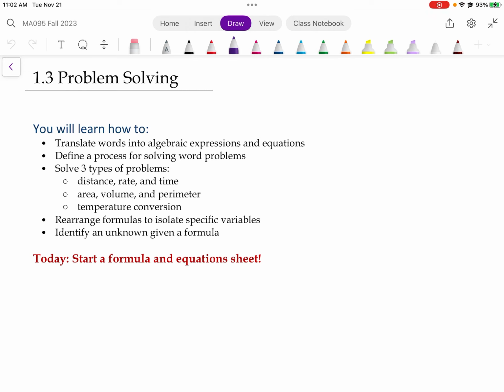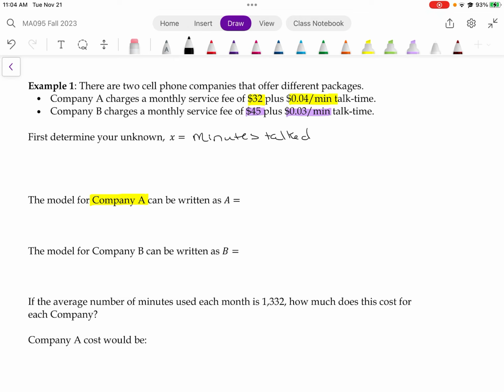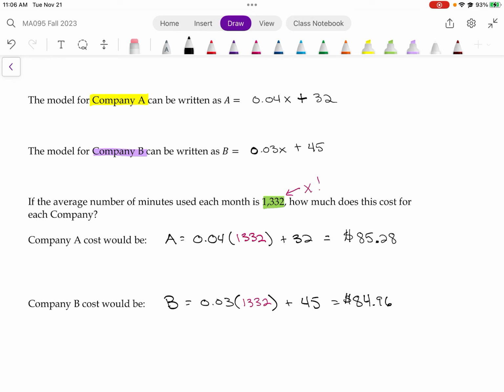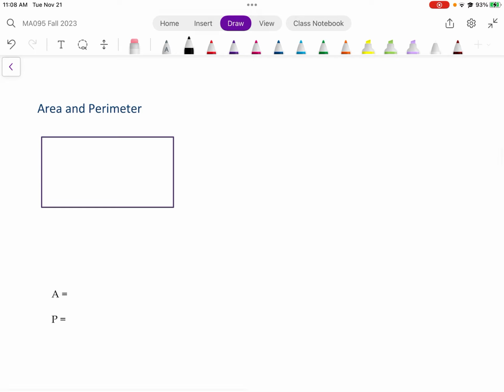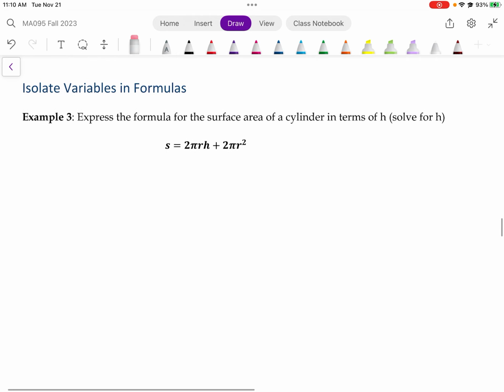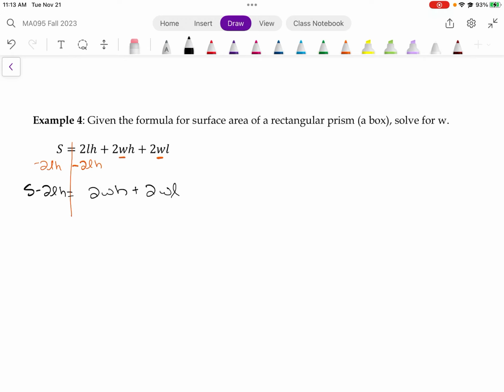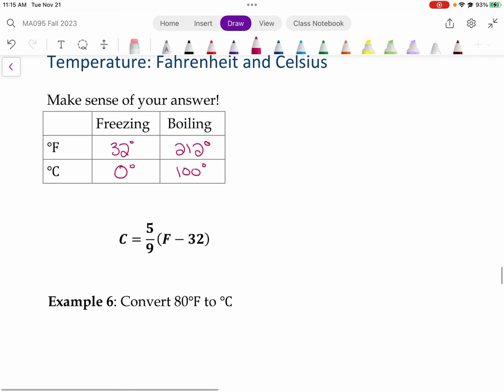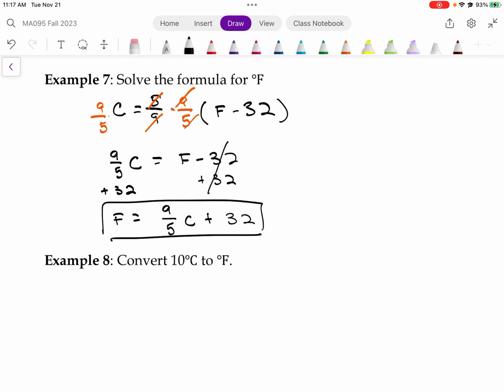Intermediate Algebra 1.3 Problem Solving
• Translate words into algebraic expressions and equations
• Define a process for solving word problems
• Solve 3 types of problems:
 ○ distance, rate, and time
 ○ area, volume, and perimeter
 ○ temperature conversion
• Rearrange formulas to isolate specific variables
• Identify an unknown given a formula